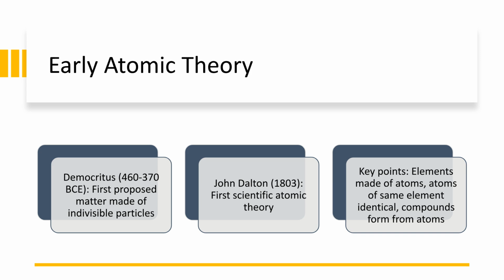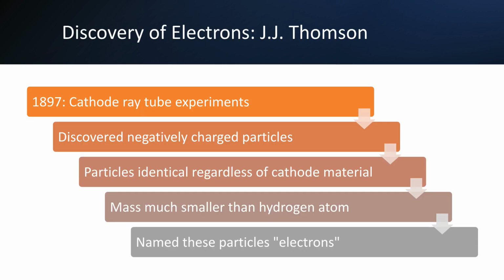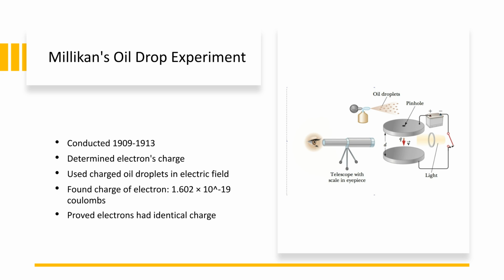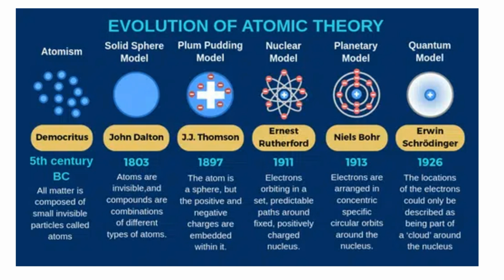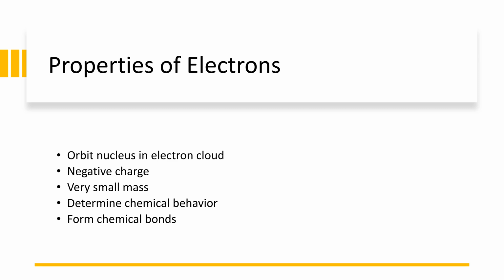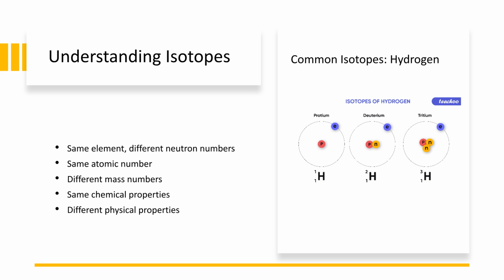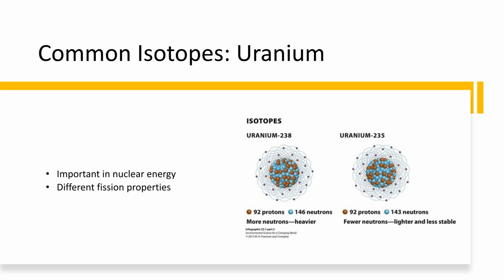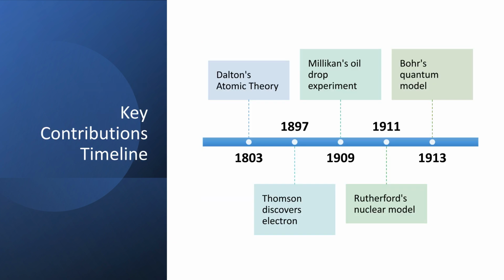Modern Atomic Theory From Discovery to Understanding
Source: OpenStax. (2020). *Chemistry* (2nd ed.). OpenStax, Rice University.

2.1 Early Ideas in Atomic Theory
2.2 Evolution of Atomic Theory
2.3 Atomic Structure and Symbolism